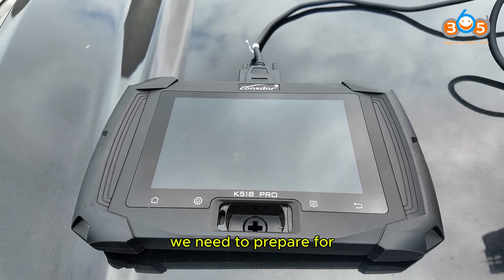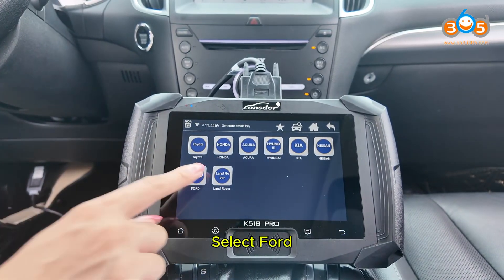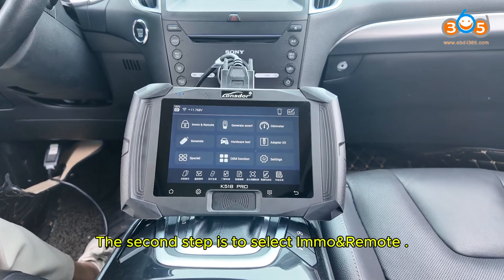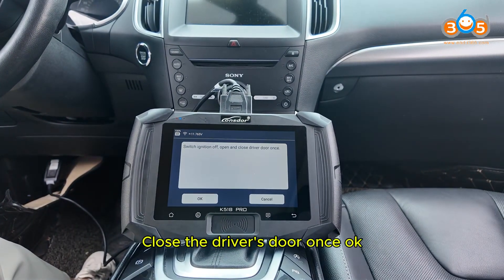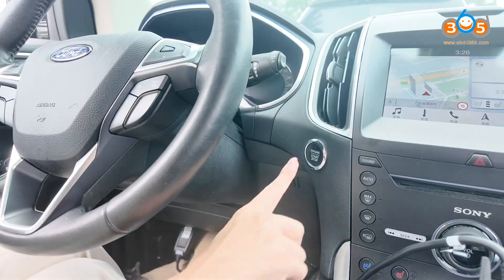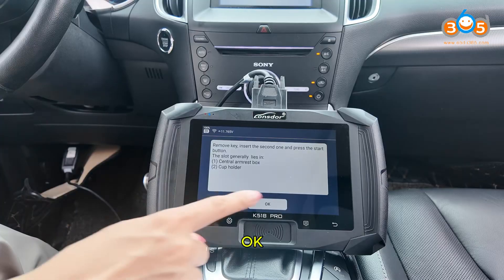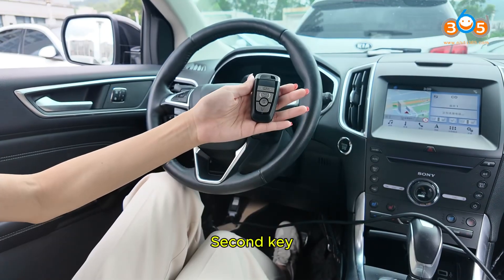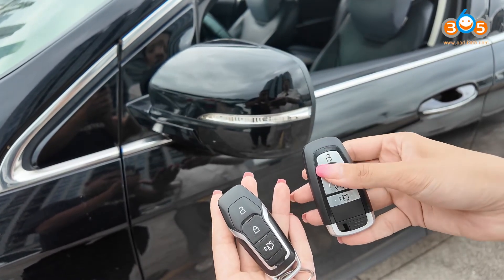Londsor K518 Pro Program 2017 Ford Edge All Key Lost via OBD- OBDII365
How to program 2017 Ford Edge all smart keys lost with Londsor K518 Pro via OBD.

requires at least two keys. Here use 1 original key and 1 Lonsdor Ford style smart key.
Lonsdor Ford style smart key is coming soon.

Step 1: Generate smart key (ID49, 434MHz)
Step 2: program all keys lost